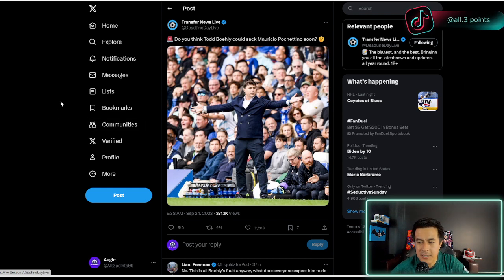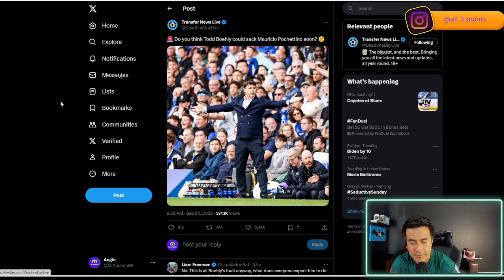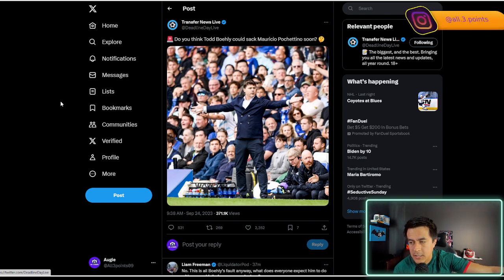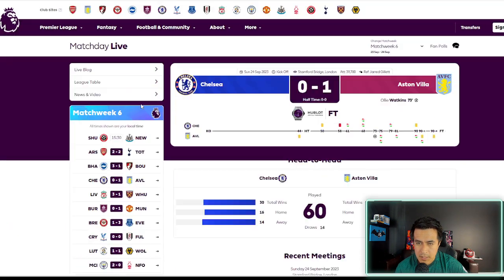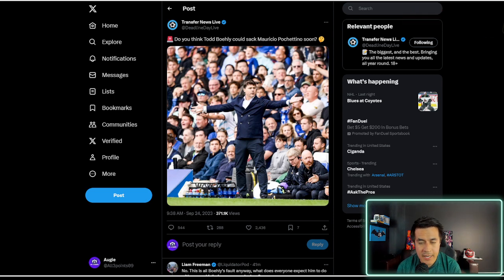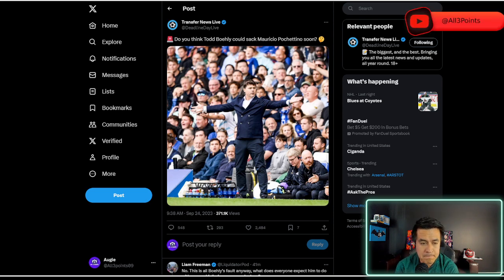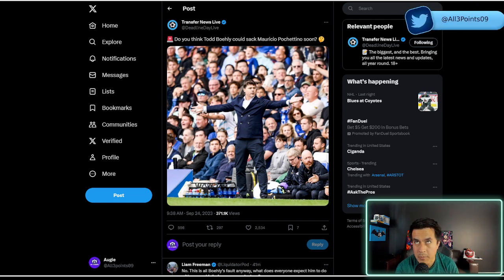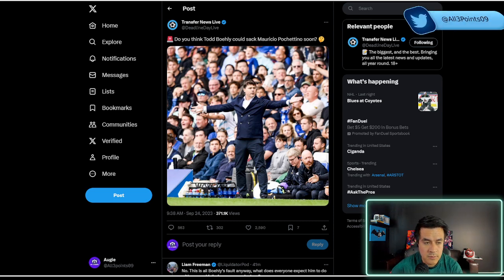What's wrong at Chelsea?!?!?!